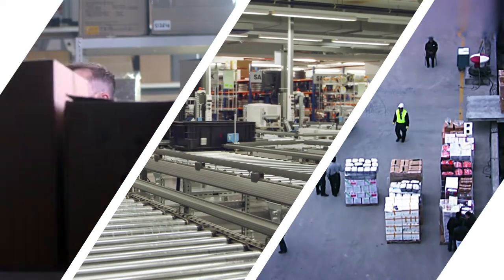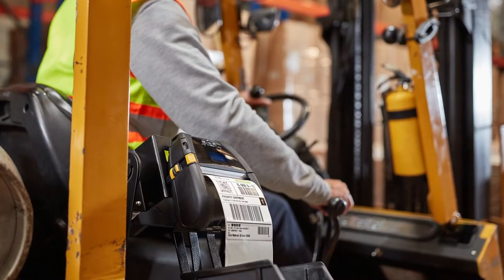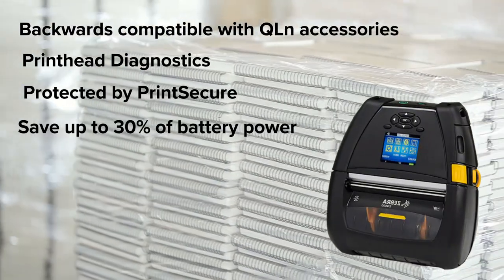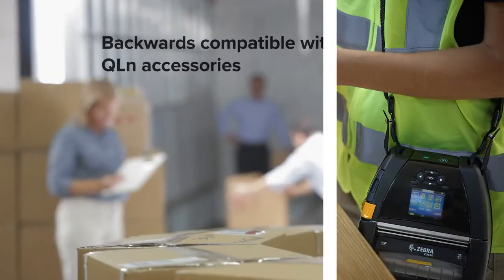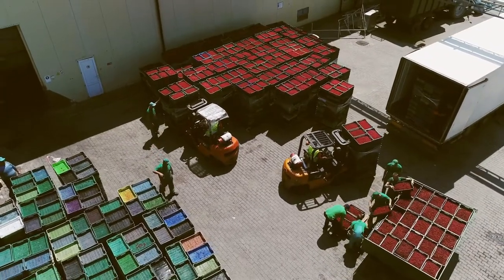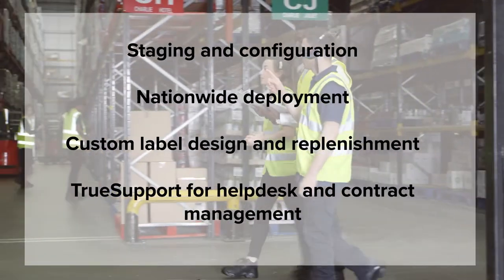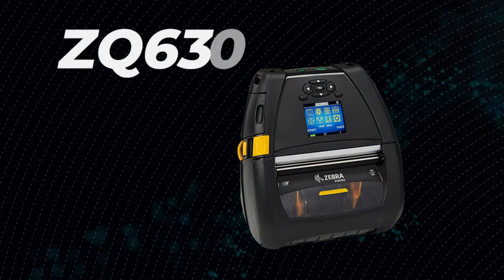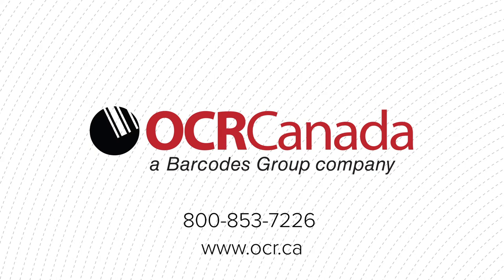Zebra's ZQ630 Mobile Printer